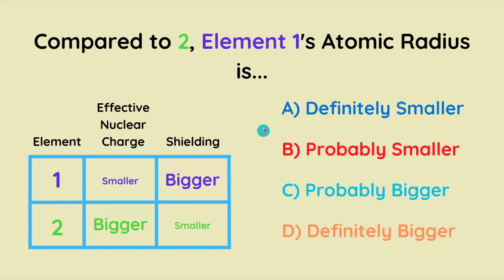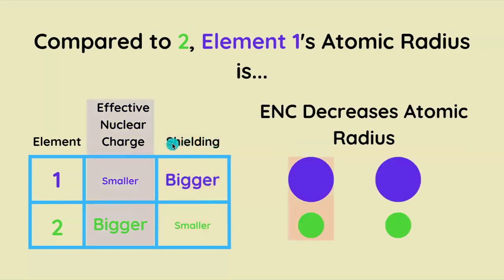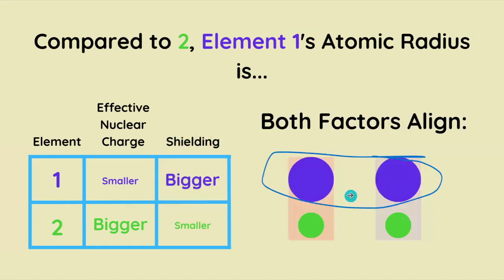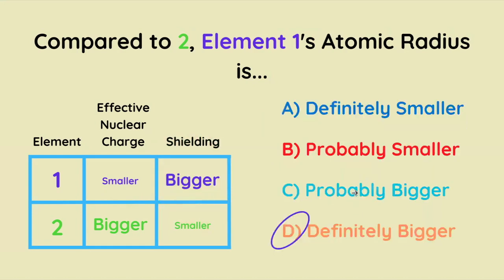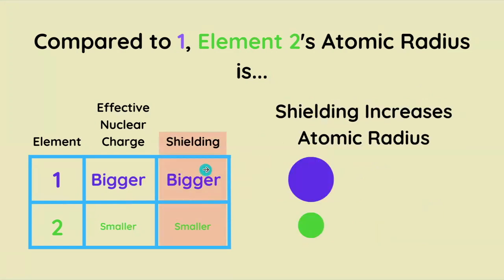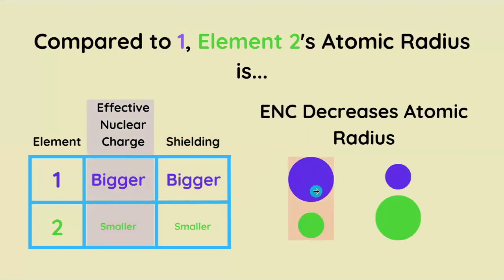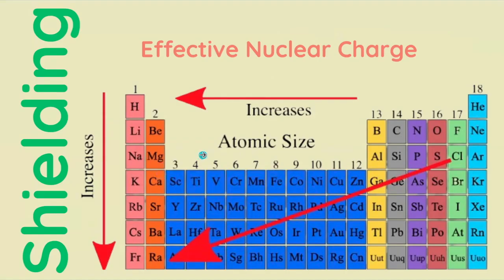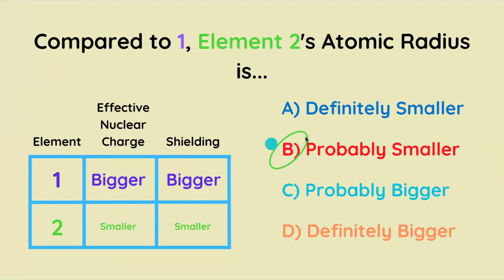How Does Element 1's Atomic Size Compare to Element 2? - Shielding and Effective Nuclear Charge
Atomic Radius is either bigger or smaller for element 2 or 1 but which one is and are we 100% sure of that?